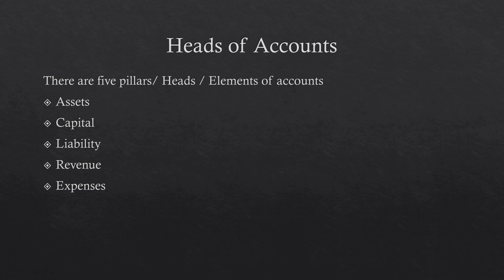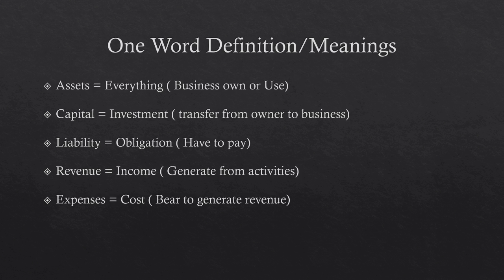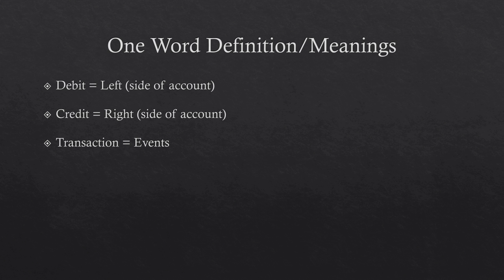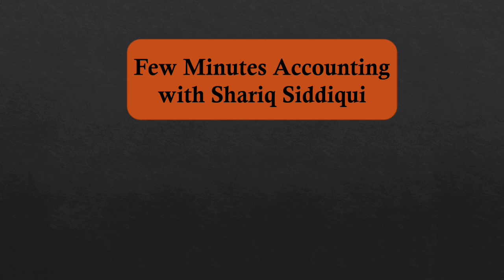Accounting basic part1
New way to learn accounting. It is for specially for beginners having too much problems to get accounting.
Next video(basic part 2) will be based on debit credit rules.